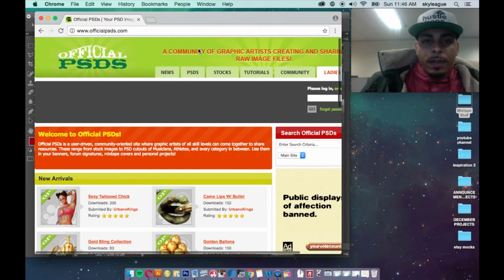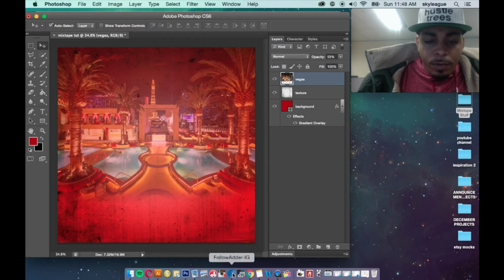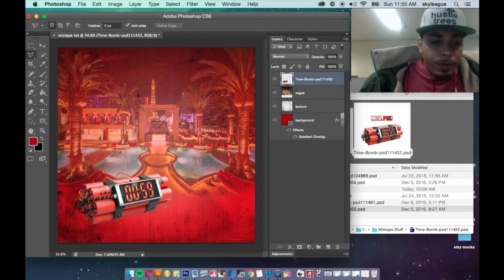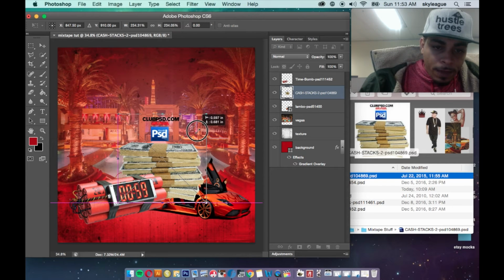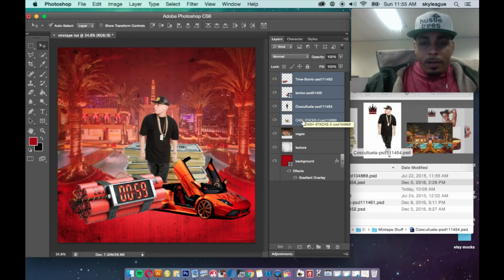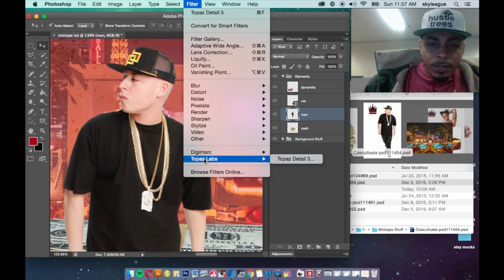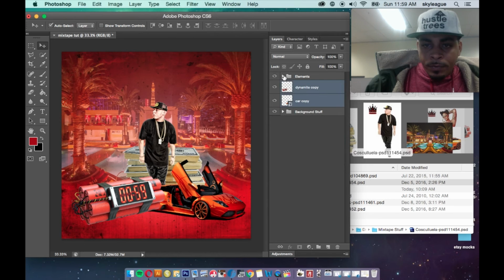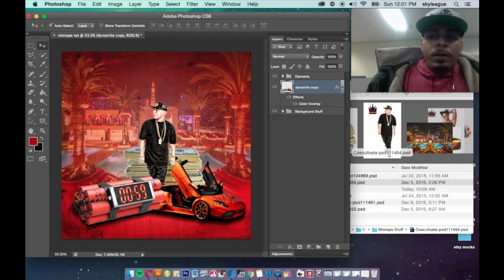How to create a mixtape cover part 3 (The Elements)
Thanks for stopping by! I Hope you enjoyed this tutorial.

Checkout for mixtape templates at a super affordable rate.

If you would like me to design a logo, poster, flyer, album cover, business card, clothing or anything you need hit me up! I would love to work with you to bring your vision to life!